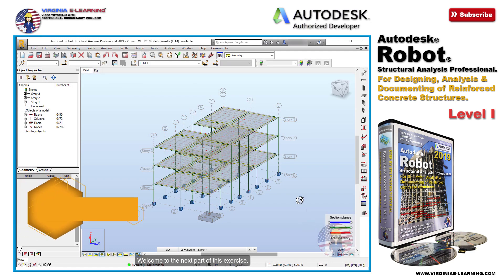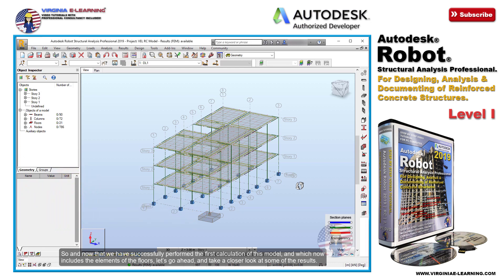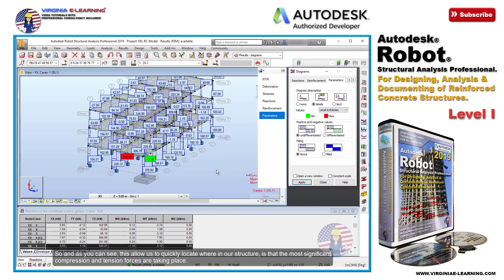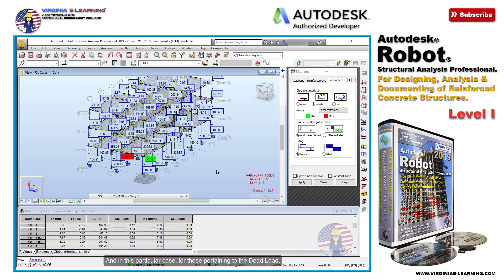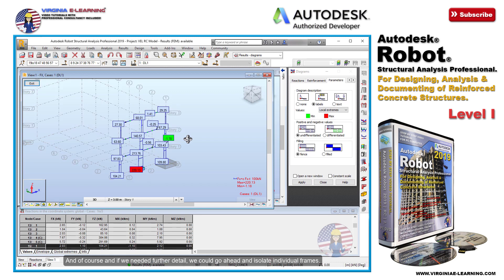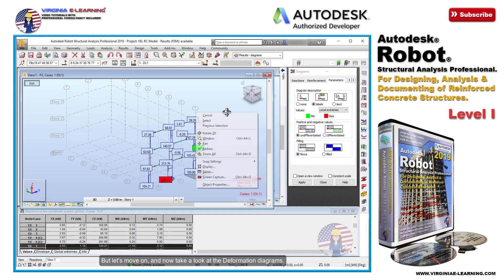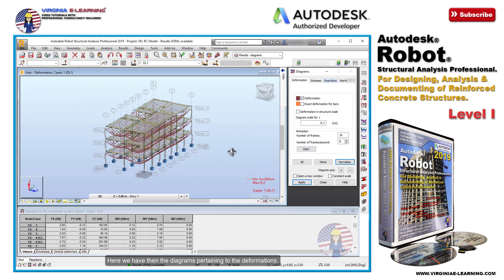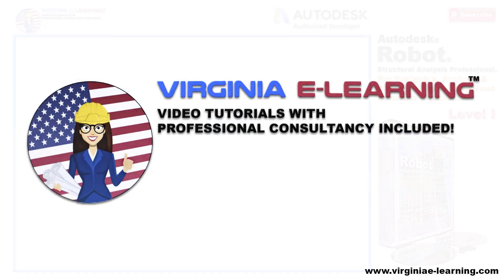Robot Structural 2019 Tutorial | RC | Lesson 13 | Compression and Tension Forces.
Robot Structural 2019 Tutorial | RC | I

During this step by step course you will learn:

Designing, Analysis & Documenting of Reinforced Concrete Structures.
Static Analysis of Reinforced Concrete Frames.
Static Analysis of Small Reinforced Concrete Buildings.
Assignment of Load Cases & Combinations (Including Characteristic, Frequent & Quasi-permanent combinations).
Analysis of the Structural Model under both the ACI and Eurocode.
Designing of Reinforced Concrete Sections for Beams and Columns.
Designing of 2-Way Reinforced Concrete Slabs.
Designing & Calculation of the Reinforcement Steel for Beams and Columns.
Designing & Calculation of the Reinforcement Steel for Slabs.
Introduction to the Basic Designing of Footings.
Generating the Detail Drawings for the Reinforcement Steel of Beams, Columns & Slabs.
Analysis of the Diagrams of the Axial, Shear Forces & Deformations in the Structure.
Including Compression and Tension forces produced across the Structure.
Analysis of the Maps for the Principal and von Mises Stresses.
Obtaining the Calculation Notes & Documents of the Project.
Analysis and Resolution of common issues which may arise during the designing of the RC Sections & Reinforcement Steel.
Professional Online Consultancy for all topics covered in this course.